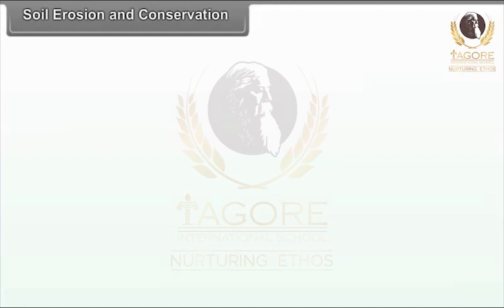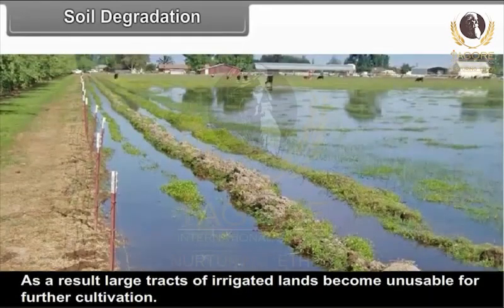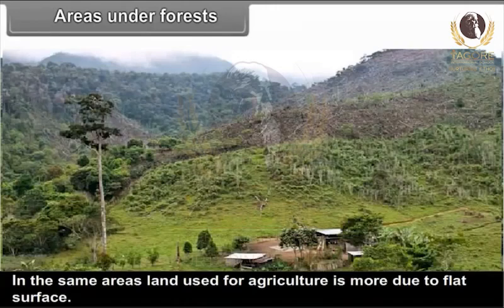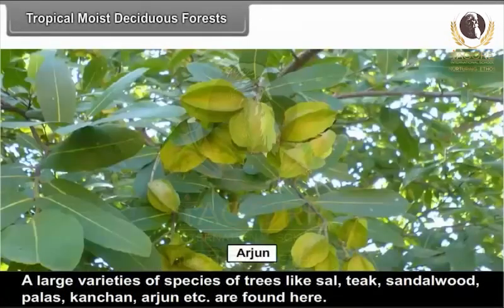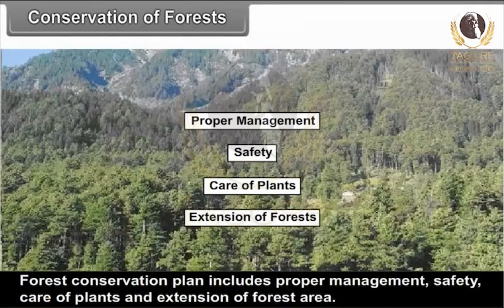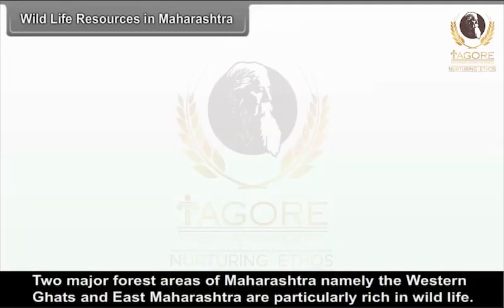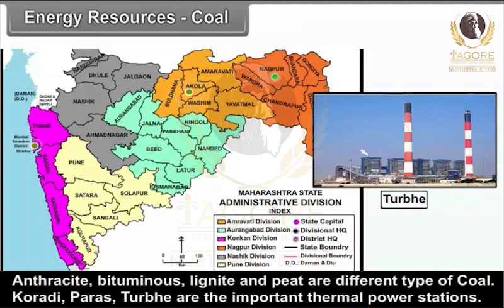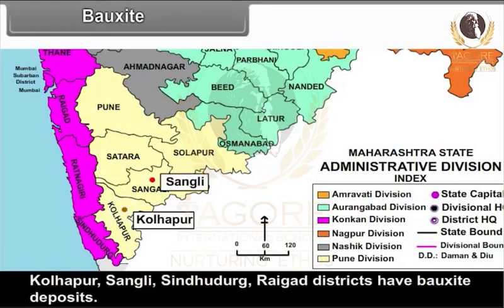Class 9th || SOCIAL SCIENCE || Climate 2 7 || Tagore International School, Sakri, Bilaspur